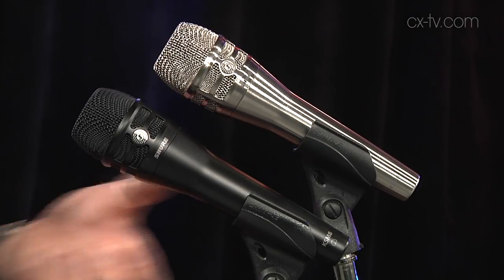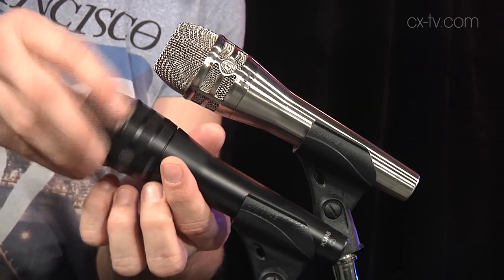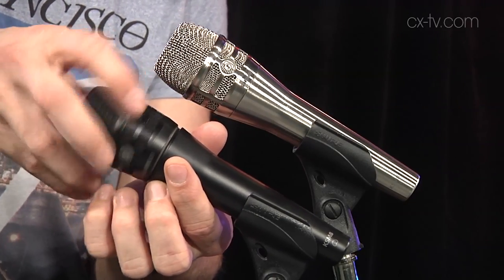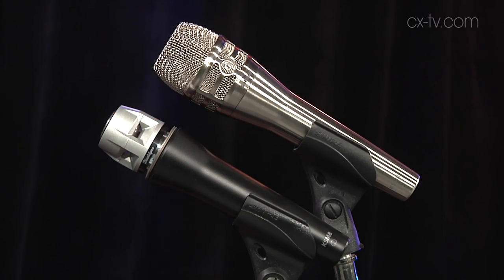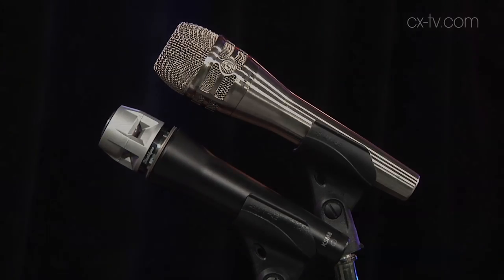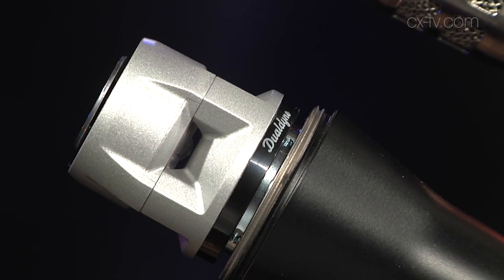Gearbox 114 Ep1 Shure KSM8